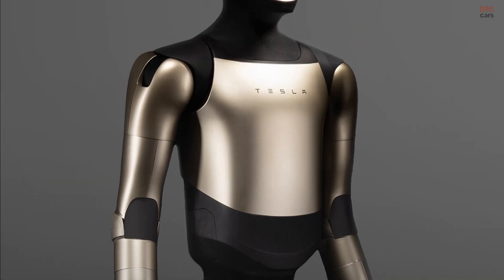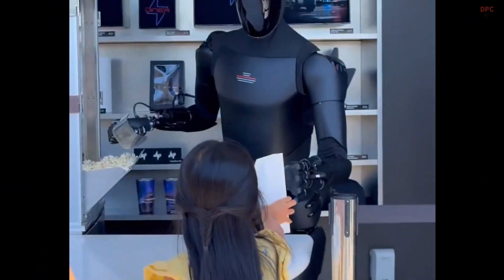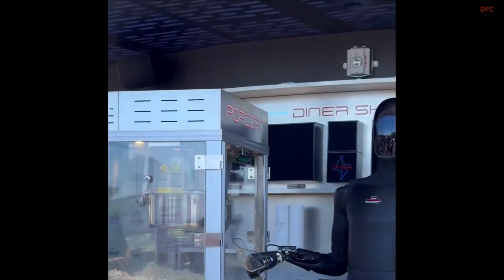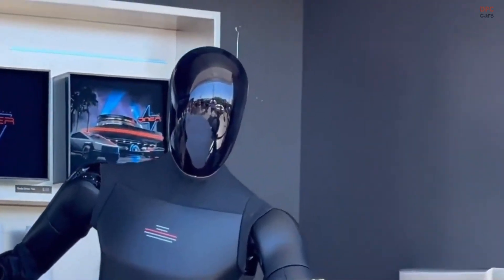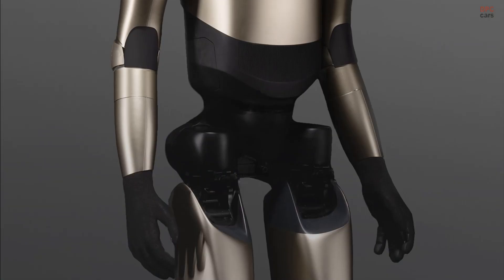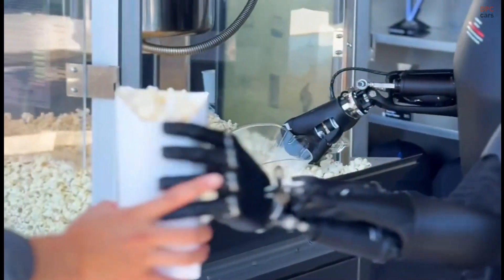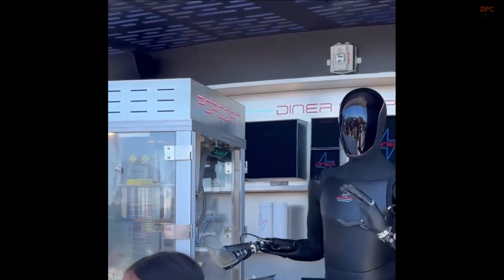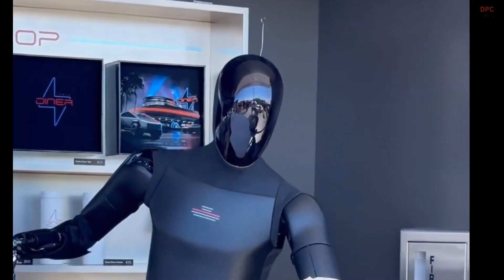Tesla Optimus Robot: New Look Revealed — But What Changed?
A striking new look for Tesla’s Optimus Robot just landed, and the proportions tell a story. The faceplate, the torso lines, and that warm metallic finish hint at a push toward product readiness.
But appearances are only step one. Viewers want to see stronger hands, steadier walking, and real tasks on real floors without cuts.

In this video, we break down the visual changes, compare them to earlier sightings, and outline the benchmarks that will matter next: grip strength, finger articulation, step recovery, and task repeatability. We also discuss where this design could fit in factory workflows and what to watch for in the next round of demos. Expect plain-language takeaways and practical checkpoints you can track in future clips.